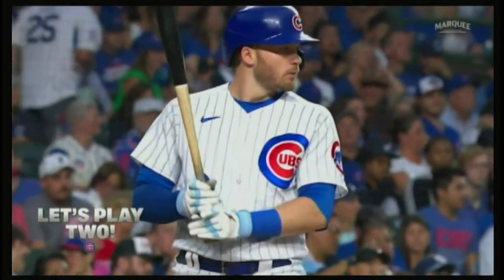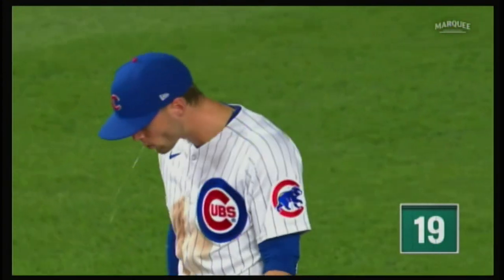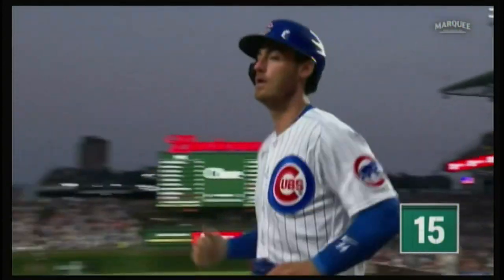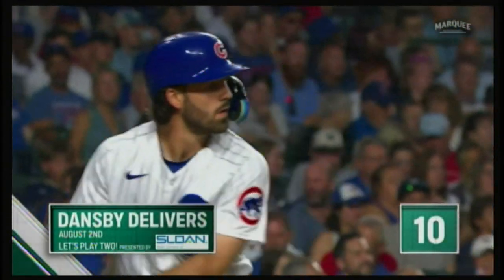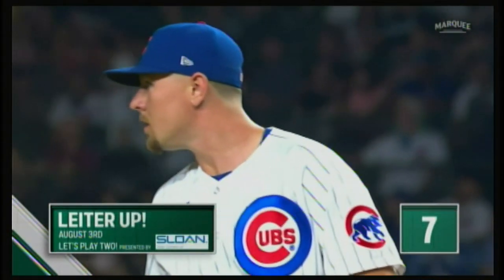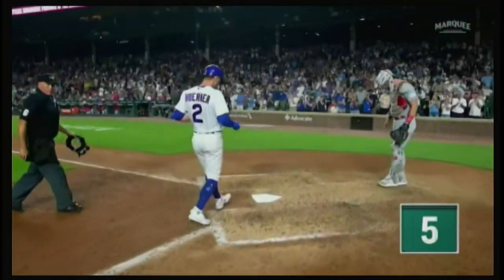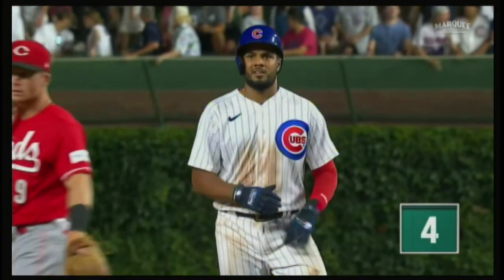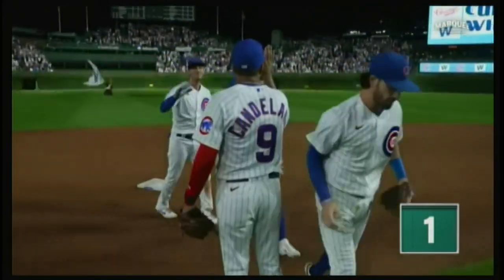Let's Play Two! - Sunday, August 6, 2023 - MARQ